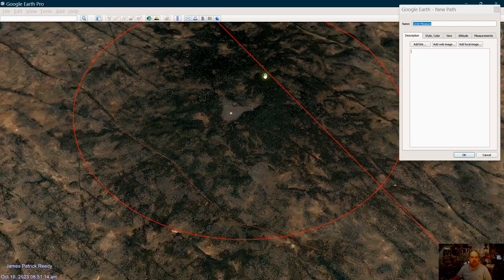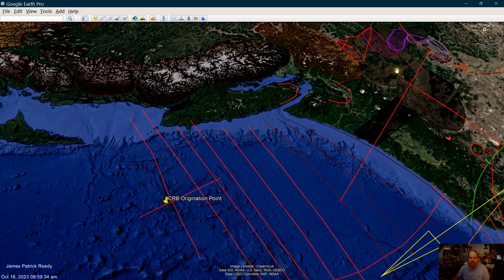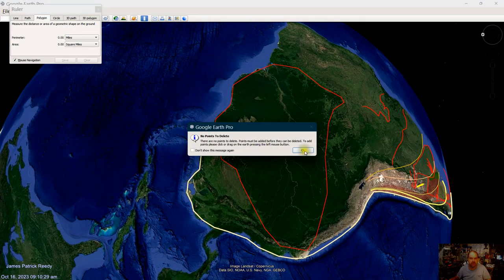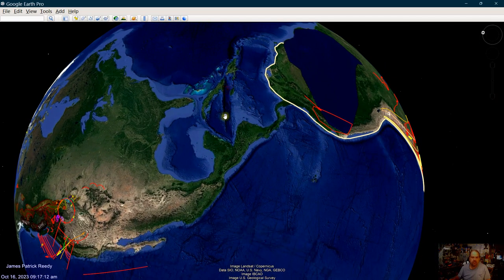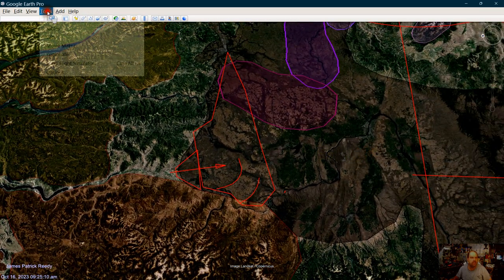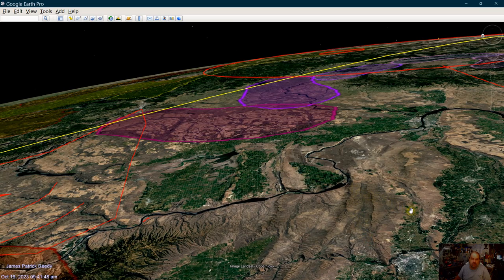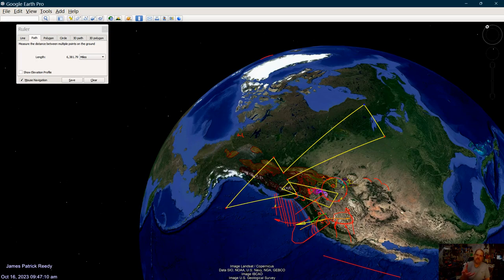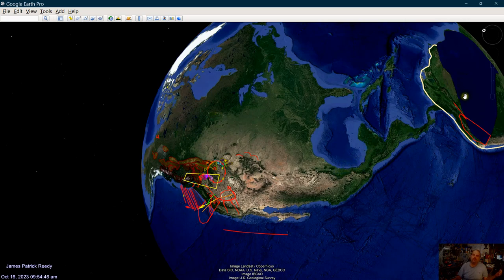Rogue Geology Research - Breaking Through - (beta) - CRBs and Ripples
Continuing with the CRBs and ripple features of the PNW, sort of ramblish I will probably never get better so I'm sorry not sorry.